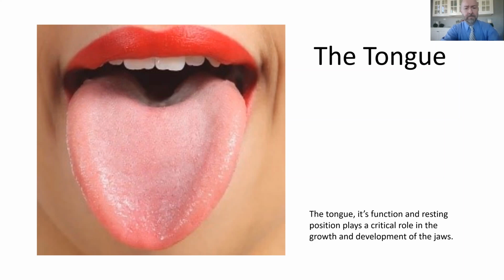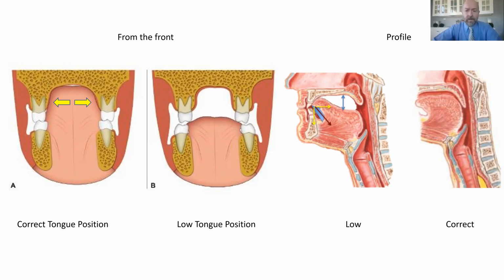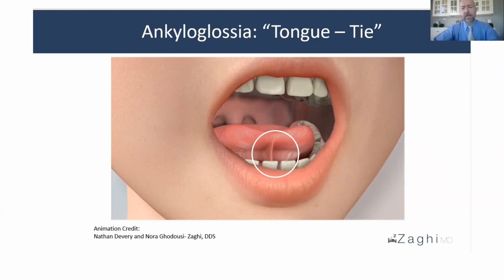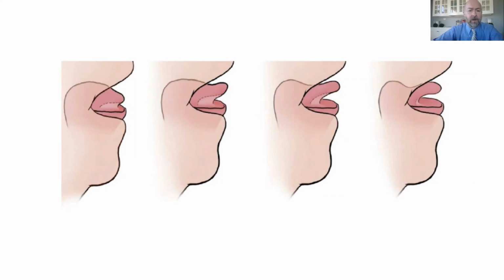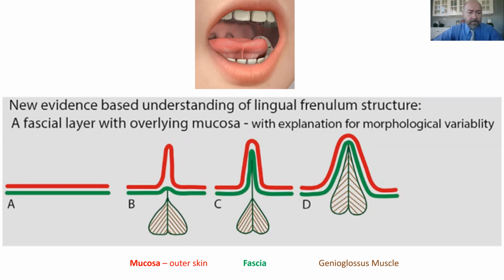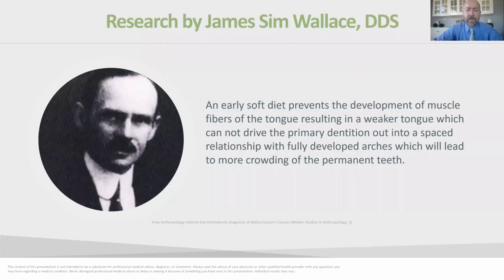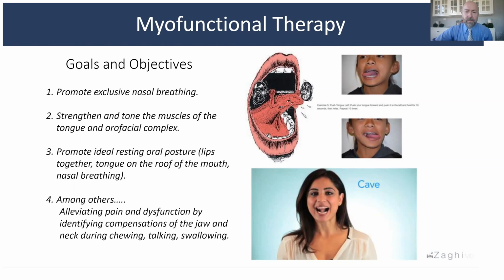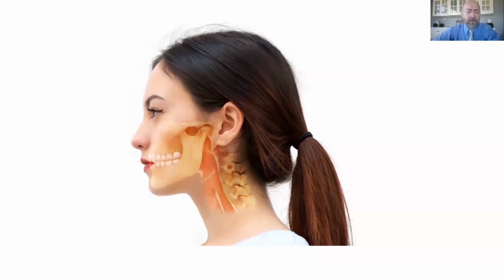How Tongue Disfunction Affects Craniofacial Development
This video discusses tongue function and its role in craniofacial development.  It examines how dysfunction of the tongue and restrictions in the range of motion of the tongue affect growth and development of the jaws, leading to problems with the airway, TMJs, neck and shoulder pain, and more.  It discusses briefly what therapies can be done to address these issues.